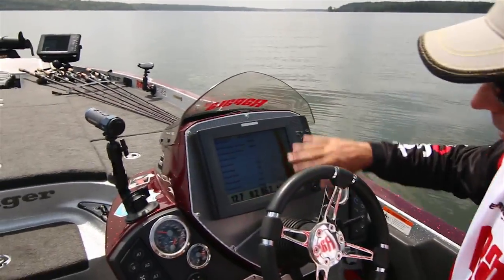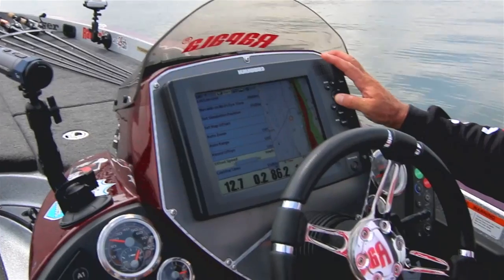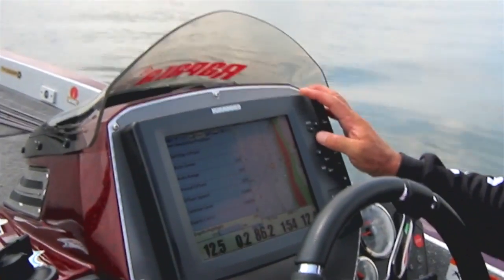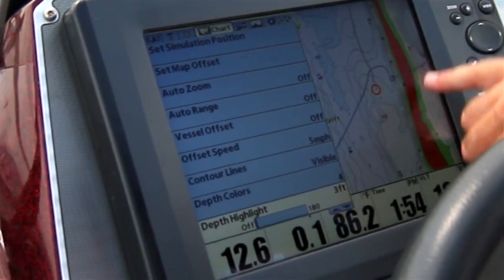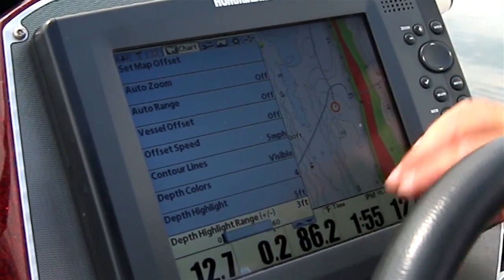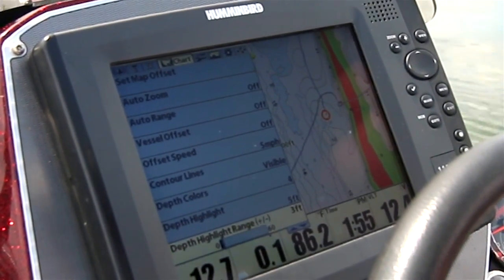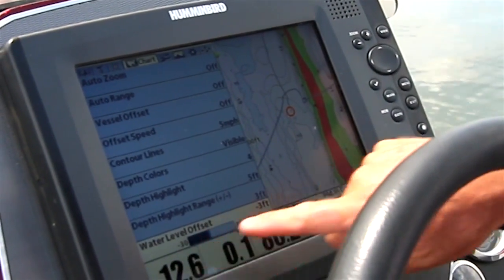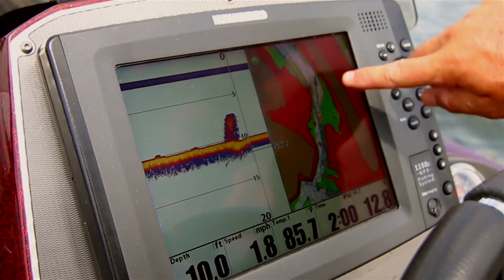Using Depth Highlight to Your Fishing Advantage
Not only can Humminbird's depth highlight and offset help you avoid hazardous areas, but it can also quickly identify productive high spots, ditches and other fish holding areas.